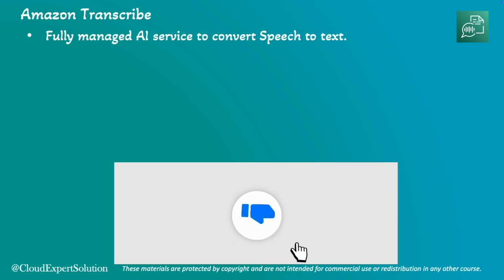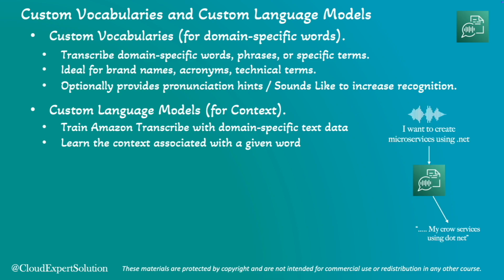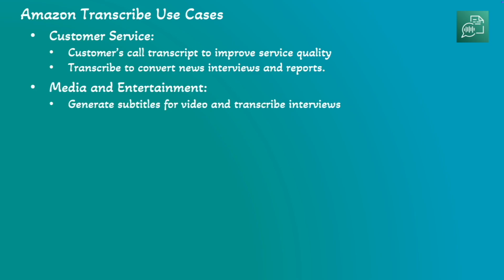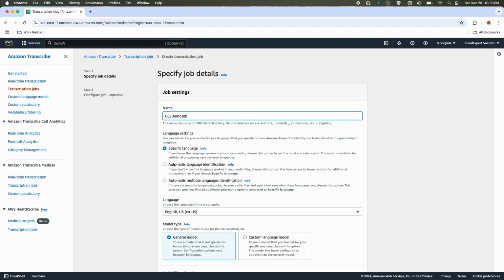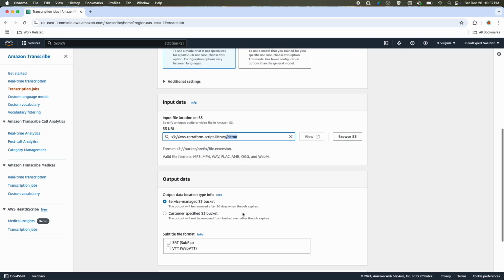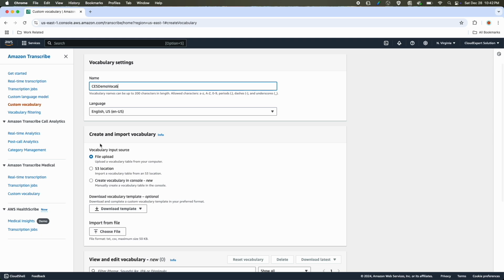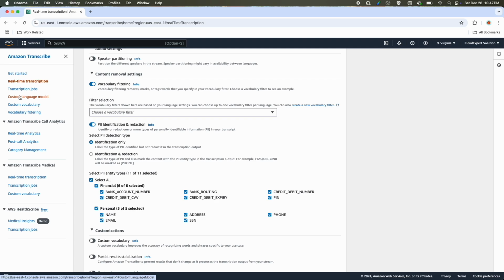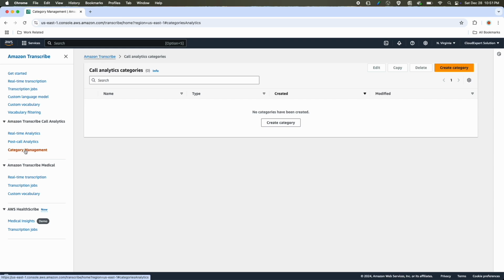AIF-C01 Module 2.7 - Amazon Transcribe Deep Dive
Hello and welcome to this session on Amazon Transcribe. This video is part of the AWS Certified AI/ML Bootcamp series. On behalf of the Cloud Expert Solution team, I would like to thank you for joining us and exploring this video.

In this video we covered:
* Amazon Transcribe Features
    * Speech-to-text conversion
    * Streaming and Batch Transformation
    * Custom Vocabulary, Custom Language Models
    * Content Redaction
    * Speaker Diarization
* Amazon Transcribe use cases
* Amazon Transcribe demo
    * Speech-to-Text Conversation
    * Real-time and Batch Transcription
    * Sensitive content identification & redaction